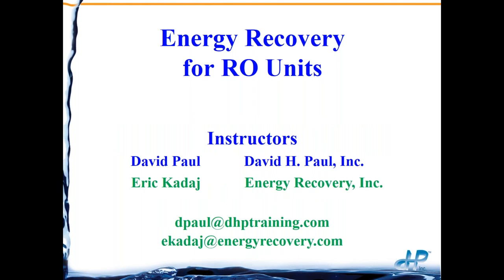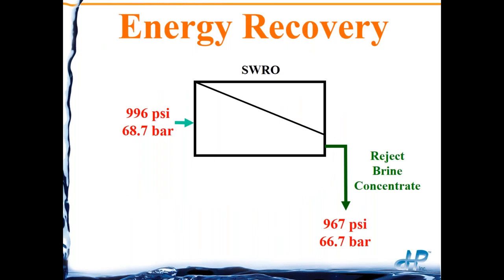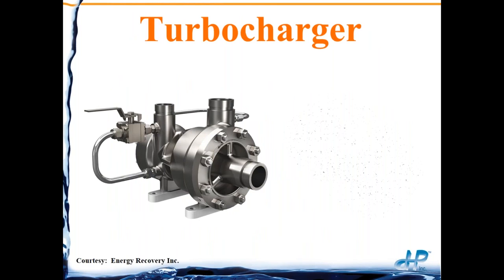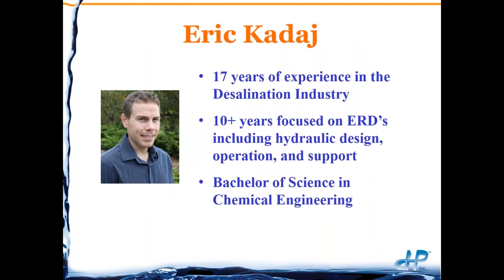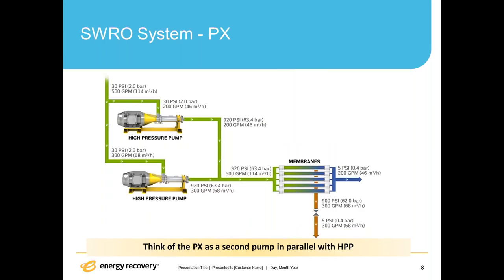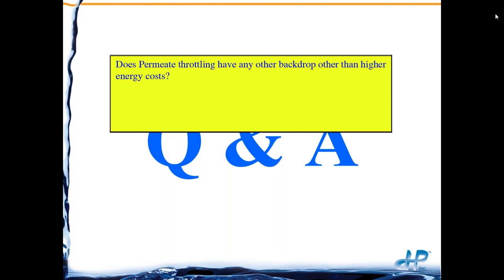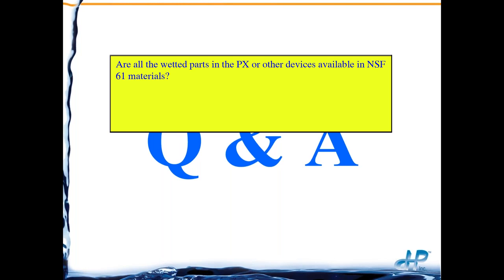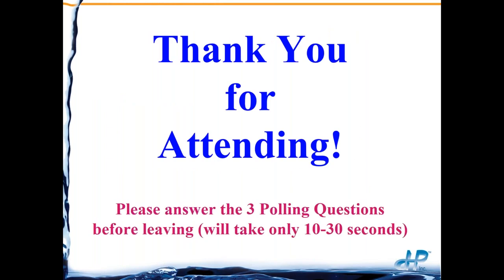Energy Recovery for RO Units